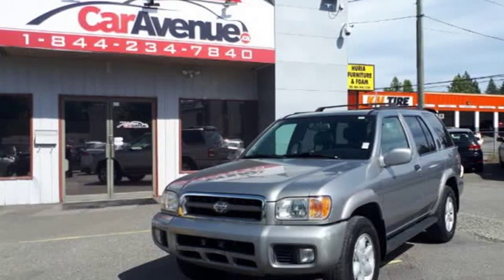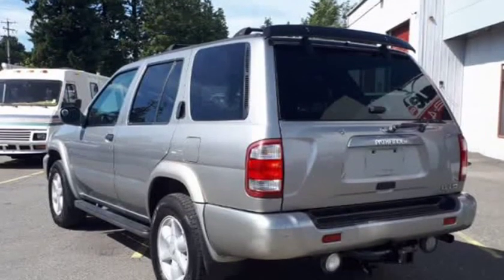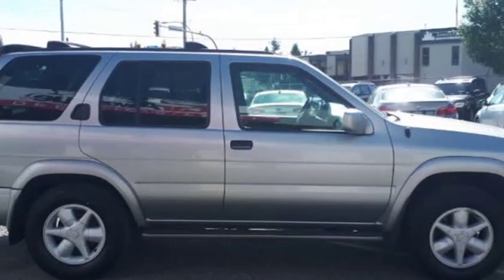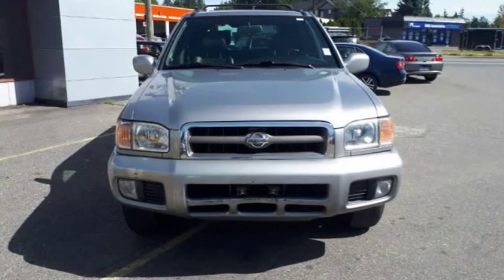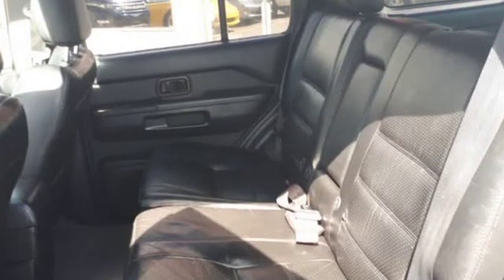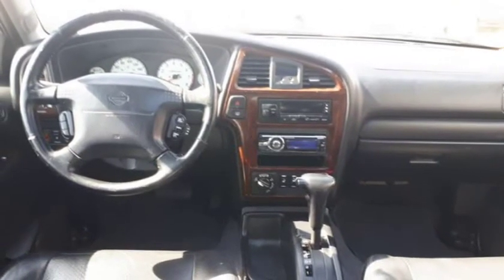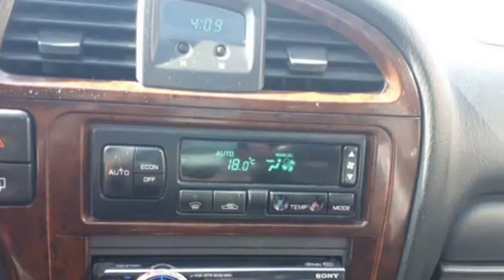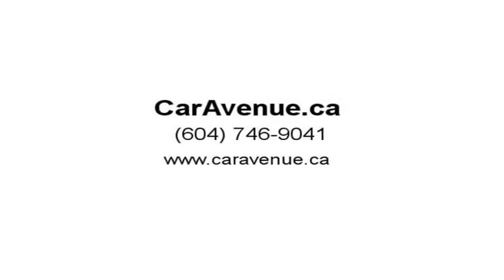2001 Nissan Pathfinder LE- 4X4! BC ONLY! SUNROOF! LEATHER! A/C! (Abbotsford, British Columbia)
CarAvenue.ca
31695 South Fraser Way
Abbotsford